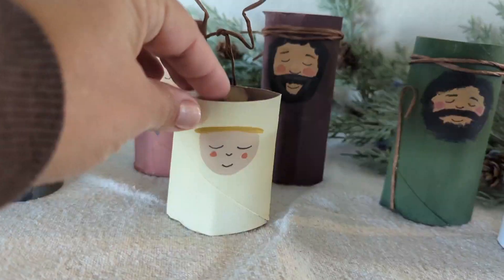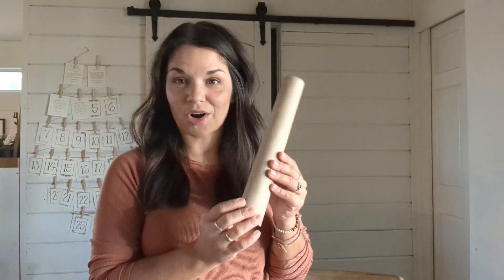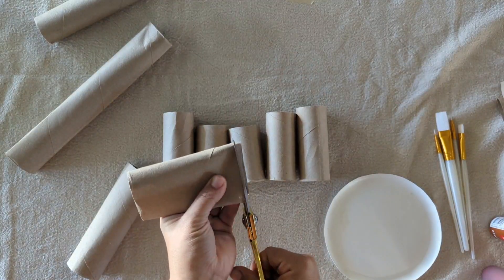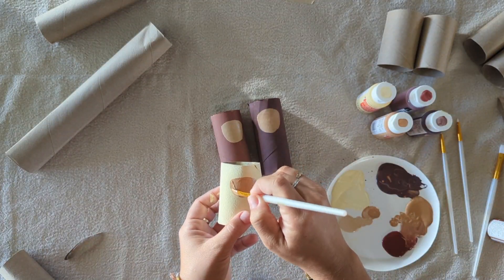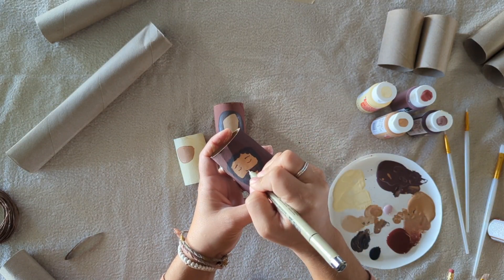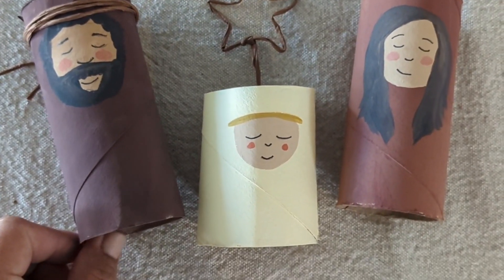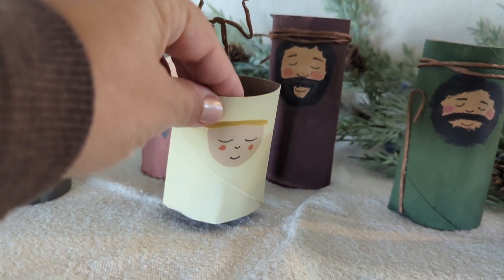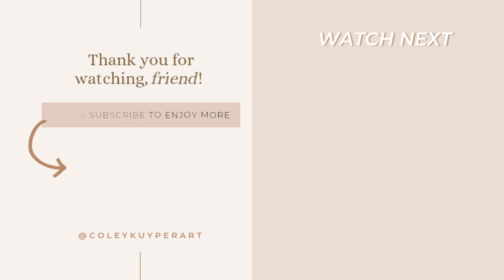How to Make Toilet Paper Roll Nativity | Easy DIY kids craft | Coley Kuyper Art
We made this easy DIY nativity craft using toilet paper rolls and craft paint and they turned out so cute! My kids loved creating them and and have been playing with them endlessly. Use this for your next Christmas party or for something simple for you kiddos to do over the weekend. A sweet and fun way to bring in the holiday season.

Supplies you'll need:
Empty toilet paper or paper towel rolls (I used both for different sizes)
*Optional floral wire

Paint colors I used for our craft (both can be found at Michaels or Walmart):
Joseph: Chocolate Brown (Craft Smart Brand) & Lite Mocha (Apple Barrel Brand)
Mary: Spiced Berry (Apple Barrel Brand) & Golden Brown (Craft Smart Brand)
Jesus: Ivory (Apple Barrel) & Lite Mocha
Donkey: Pewter Gray (Apple Barrel) & Black
Lamb: White (Craft Smart) & Gray
Shepherd: Campground (Craft Smart) & Golden Brown

Over 25 easy projects to print and do right at home all inside our FREEBIE Vault.

Thanks for being here friend!
-Coley